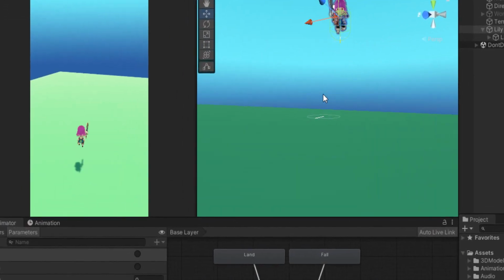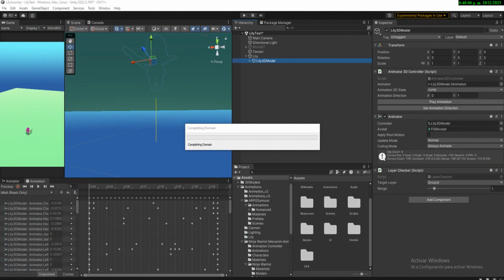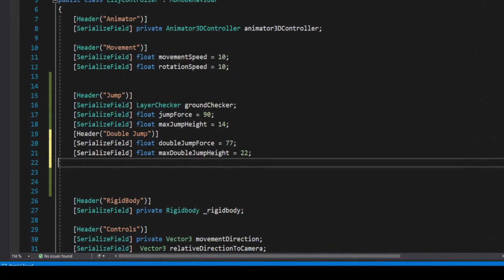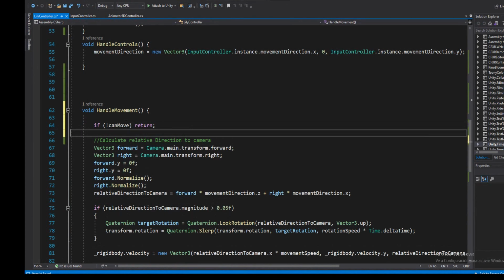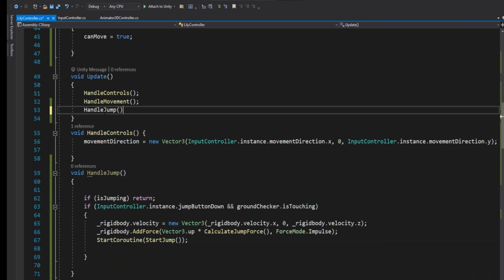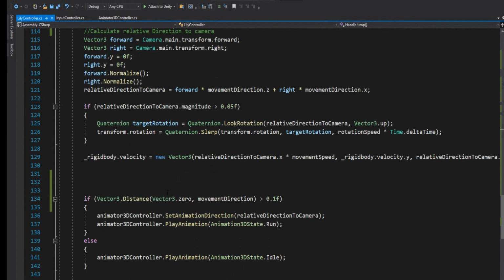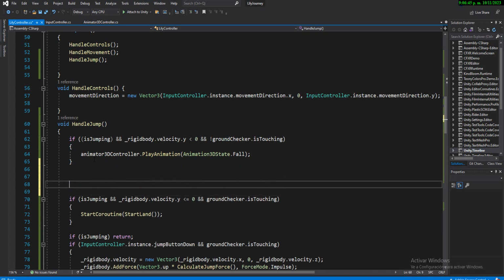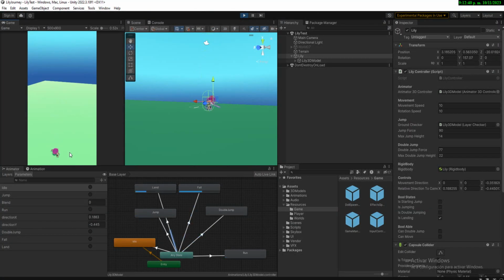TUTORIAL HOW TO PROGRAM JUMP AND DOUBLE JUMP UNITY 3D